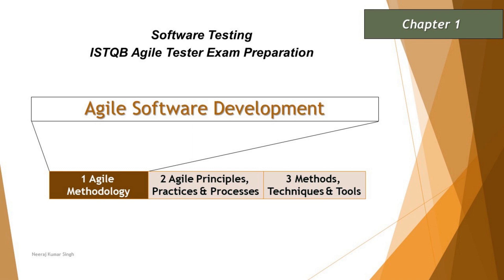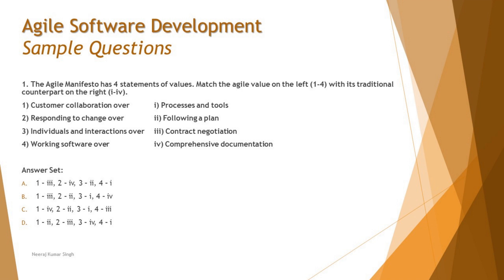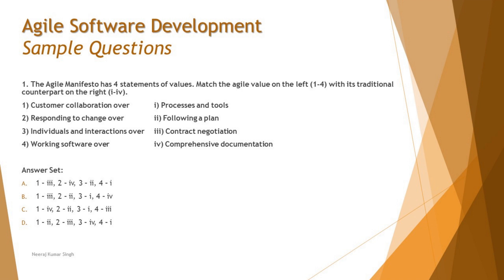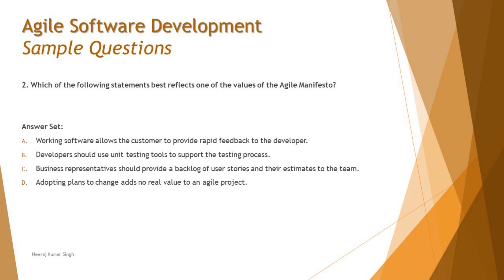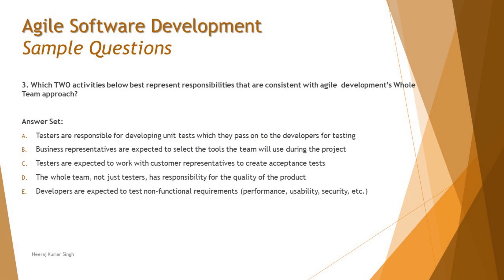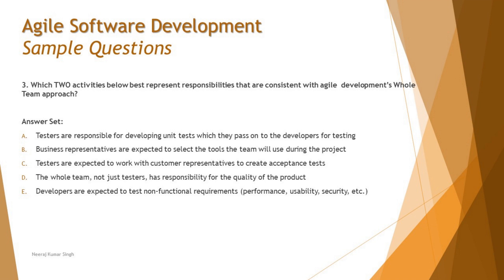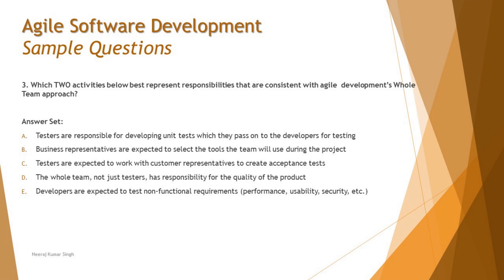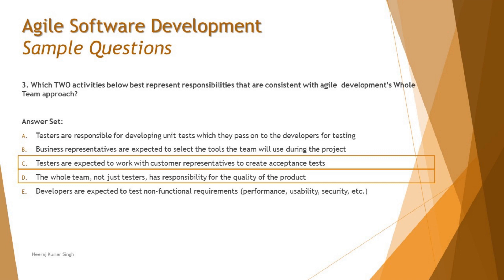ISTQB Agile Tester Sample Questions | Tutorial 2 | SET A | Chapter 1